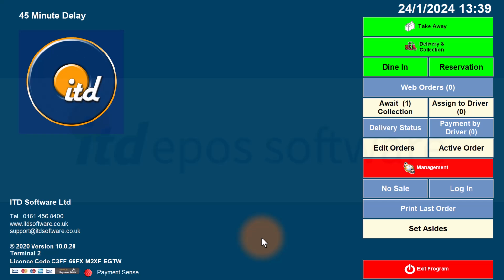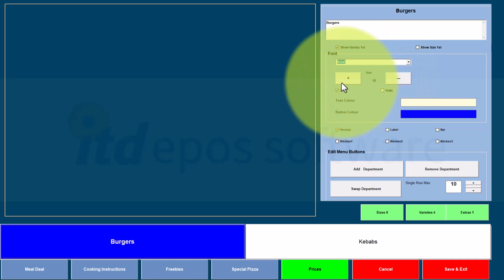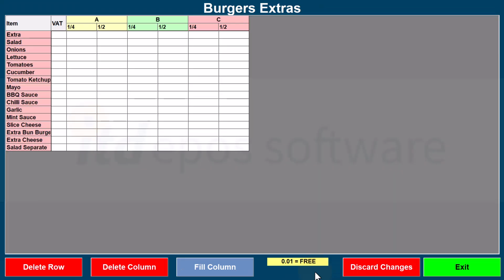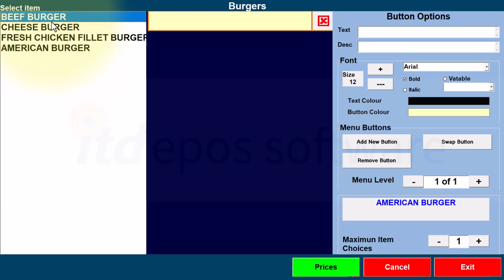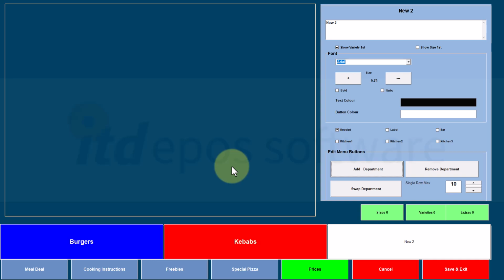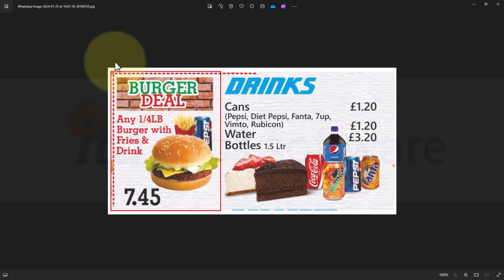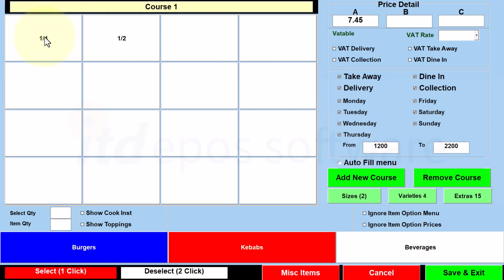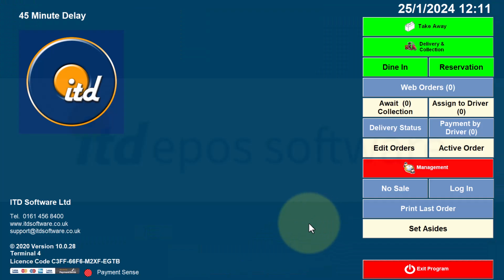Catersoft Menu Creation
This video shows you how to create a menu in Catersoft.